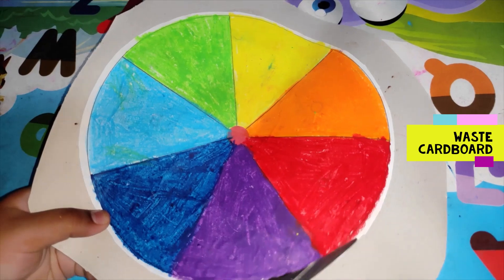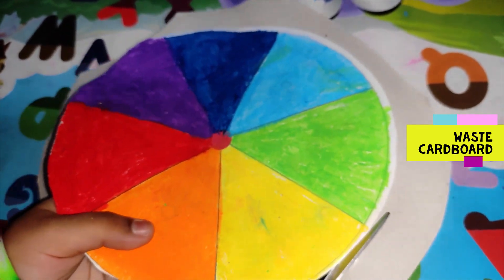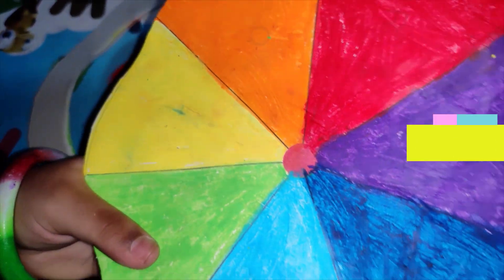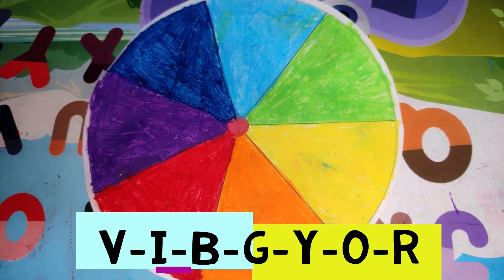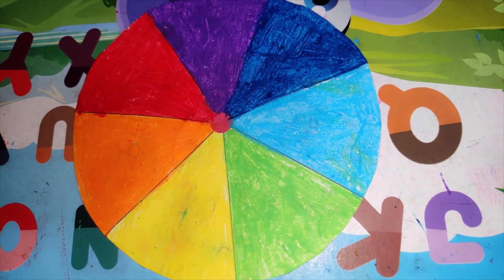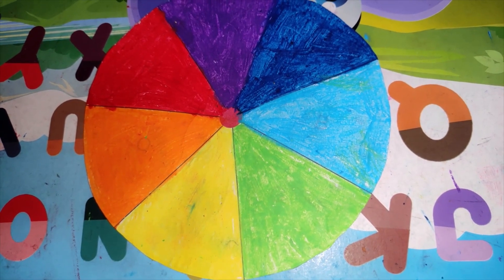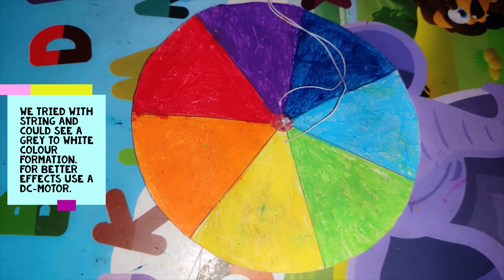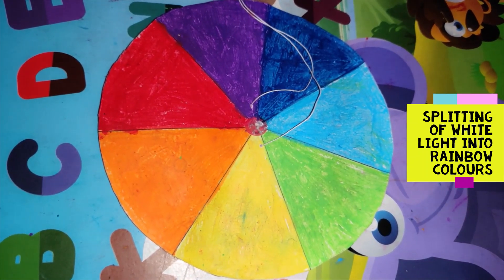'Magic wheel' By Bhuvana - PiP World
This is the video of Bhuvana at the age of 6 years, making the 'Magic wheel.' She made a magic wheel and then did an experiment with it. This activity includes exploration too.

Children are naturally curious and from the minute they gain control of their hands and limbs, they operate to put themselves out into the world to see how the things work. They explore, observe and imitate things around them. They are always curious to figure out how the things operate and how to control themselves and their environments. This unrestricted exploration helps them form connections in the brain and learn. The learning through art is full of fun.

Creating art expands a child's ability to interact with the world around them and provides a new set of skills for self-expression and communication. Not only does art help to develop the right side of the brain, it also cultivates important skills that benefit a child's development.

In relation to children, the creative arts are activities that engage a child's imagination and can include activities such as art, dance, drama, puppetry, and music.

Art is a natural activity to support the free play in children. The freedom to manipulate different materials in an unstructured way allows them to do exploration and experimentation.